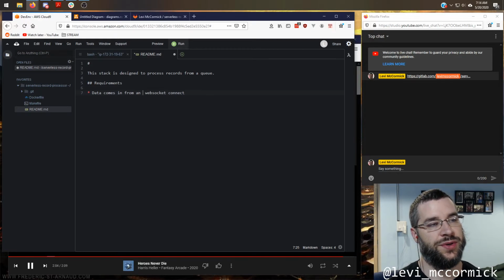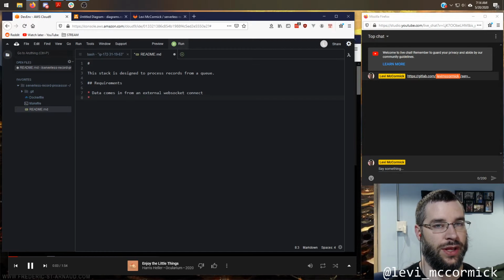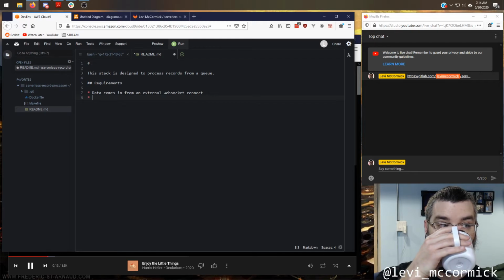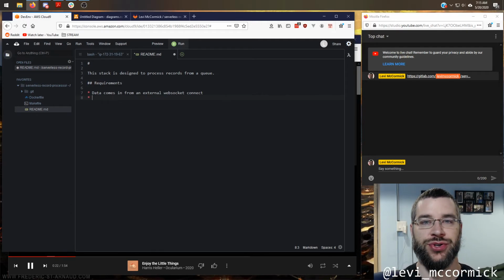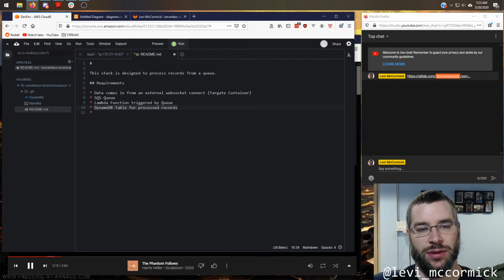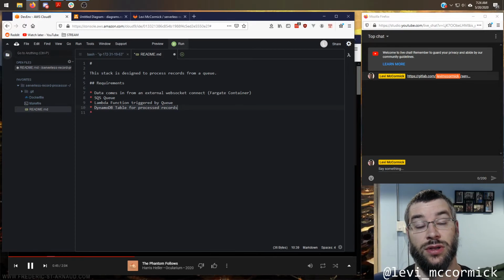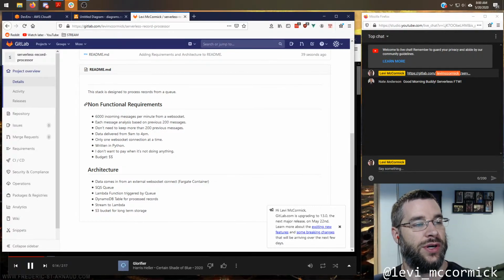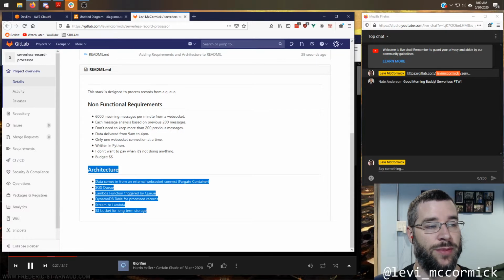Coffee with Coders 2020-05-20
Chill morning stream where we build something.